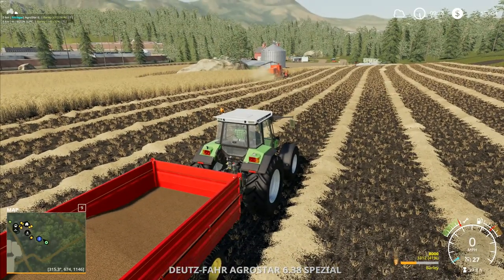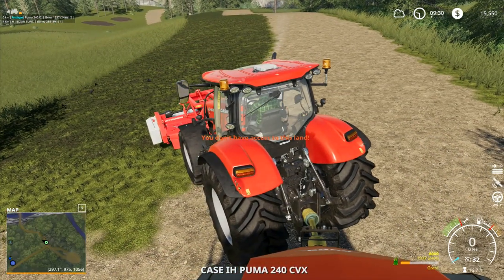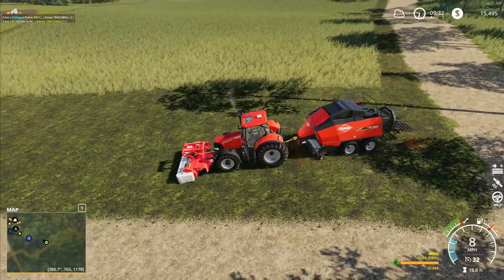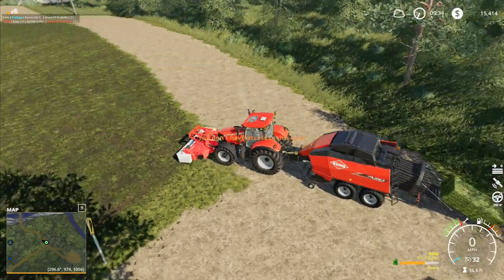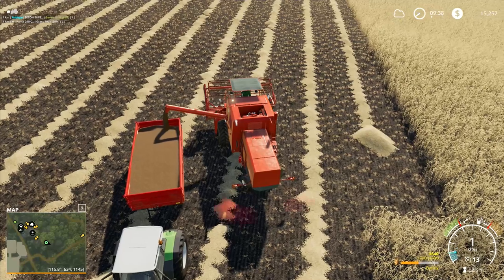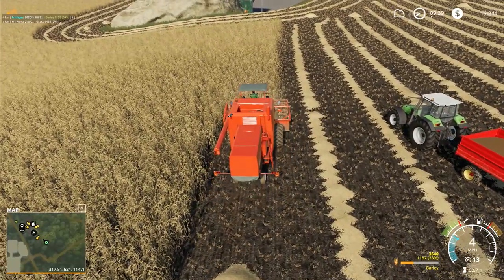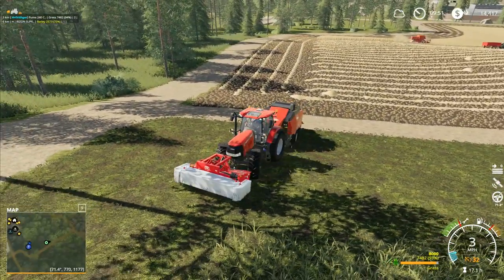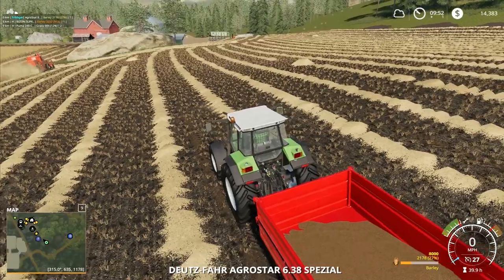Let's Play FS19, Boulder Canyon Super Hardcore #129: The Mower Is Gathering Grass!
Working on the silage, trying to figure out just what exactly is wrong with the mower and what might be causing the issue with the grass piling up, and keeping the combine running through the crops at the same time!

1. No leasing
2. No extra loan
3. 5x speed minimum at all times unless we're planting
4. No working past 8pm and before 7am
5. No missions/contracts
6. No mods that make landscaping easier/cheaper
7. Increased loan interest rates to add to the challenge
8. When using autoload we're increase timescale to 30x to simulate how long it would take to load